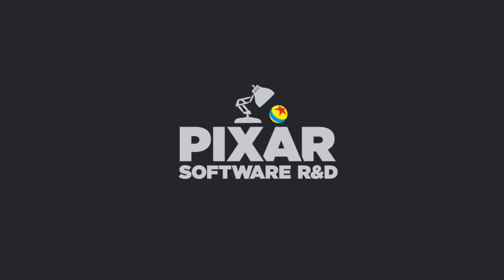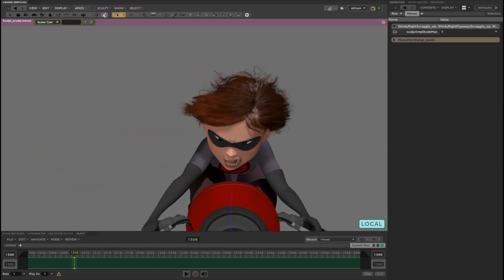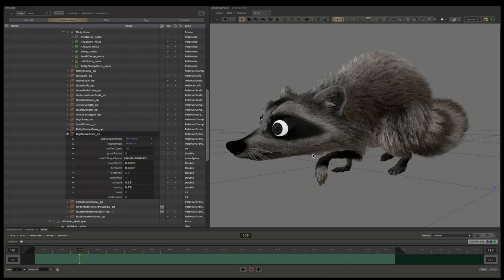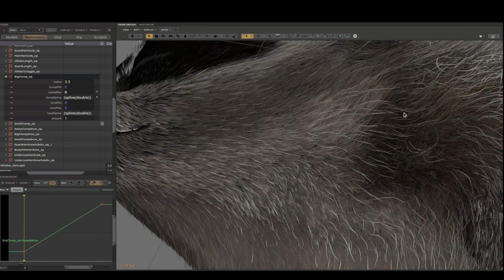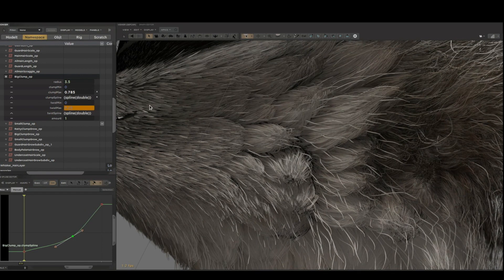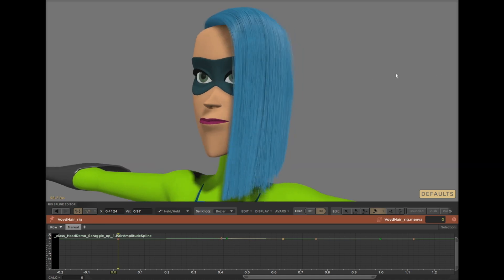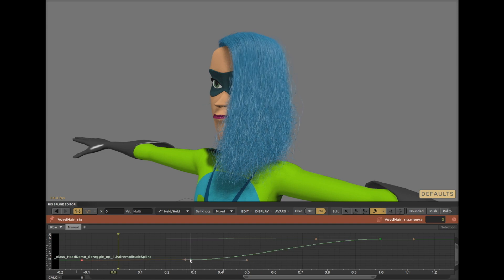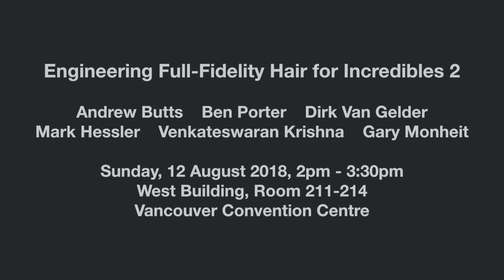Pixar's Demo Of Its Real-Time Hair System For Incredibles 2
This video accompanies a talk to be given by Andrew Butts and Ben Porter at SIGGRAPH 2018 in Vancouver. Pixar's demo of its real-time hair system for Incredibles 2. Artists can interact with every hair eventually rendered inside the viewport, not just the guide hairs...